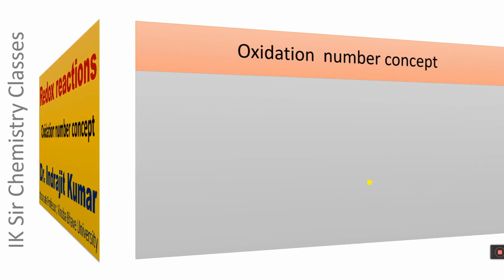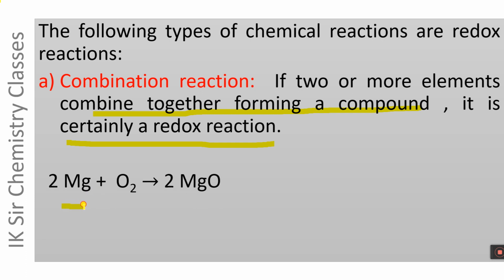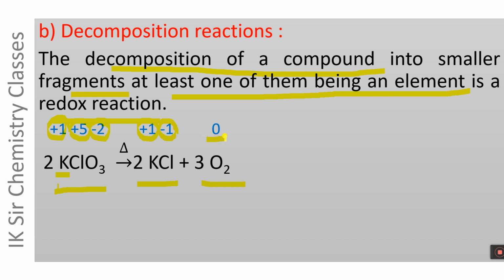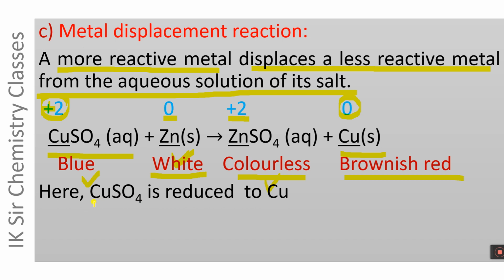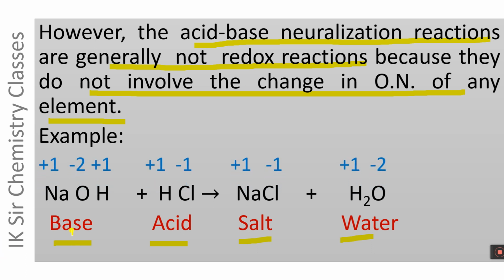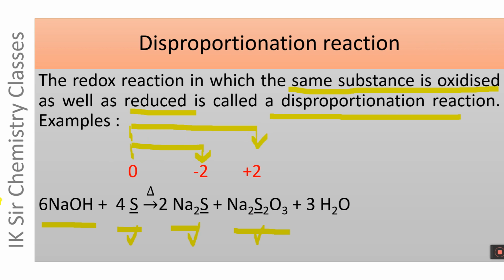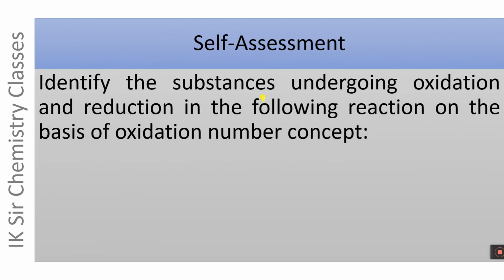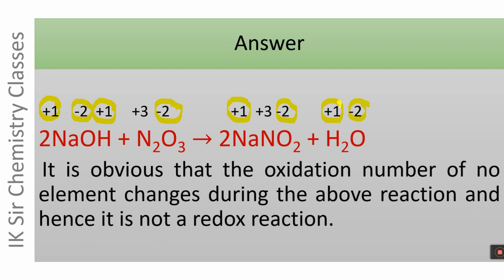Redox reactions Lecture 6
Oxidation number concept of oxidation and reduction, combination reaction, decomposition reaction, metal displacement reaction, non-metal displacement reaction, disproportionation reaction, comproportionation reaction, acid base neutralization reaction